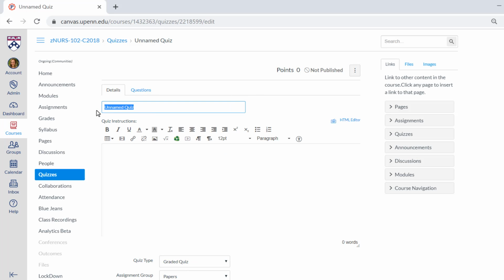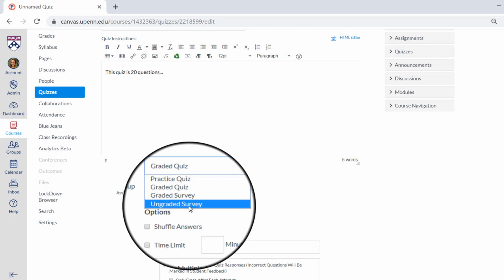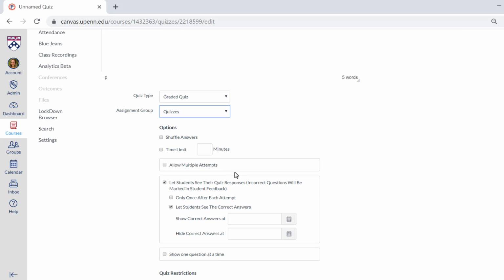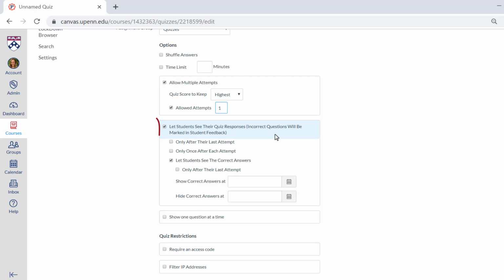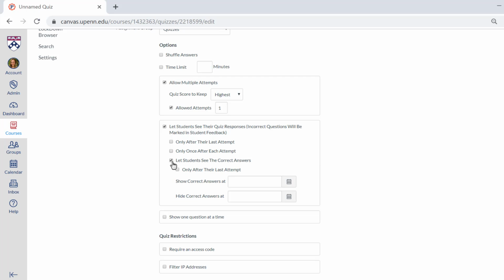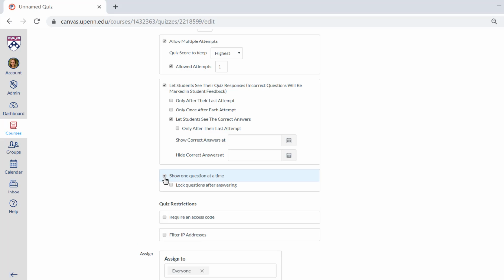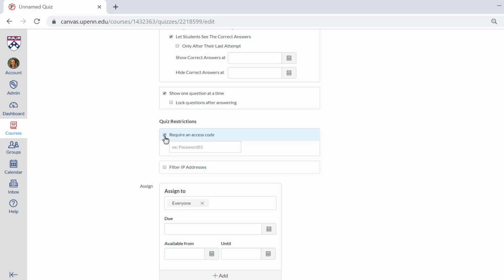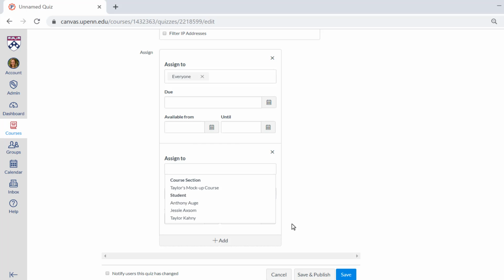Preparing a Course for a New Semester: Quizzes - Details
This clip in the "Preparing a Course for a New Semester" series highlights quizzing functionalities. The next video will dive into more detail on quiz question types.